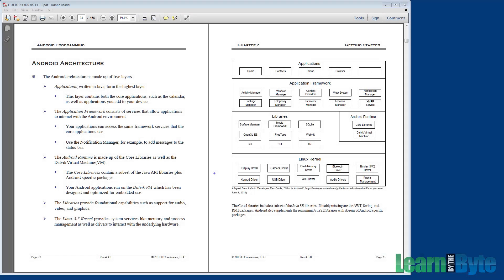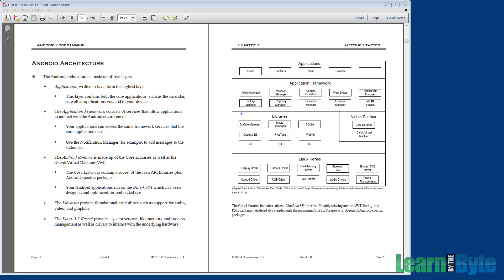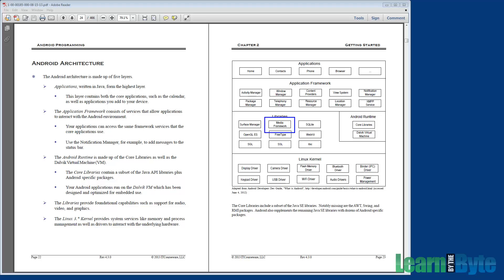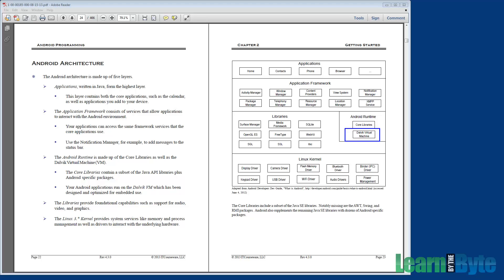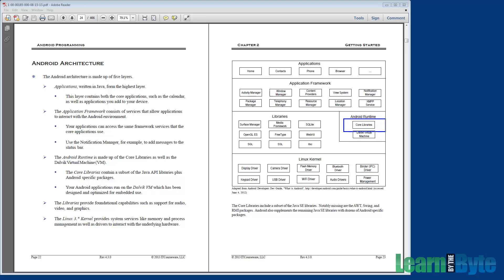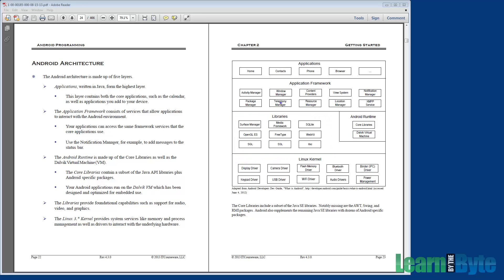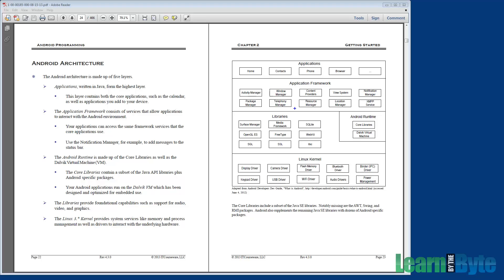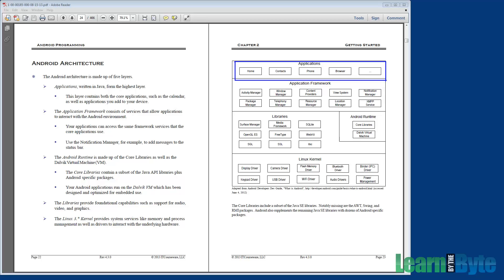Android Programming Course - Chapter 2 - Android Architecture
In this video you will learn about the five layers that make up the Android stack.

This video is part of a larger Android Programming online training course. To watch the first few hours of the series free on YouTube, access our playlist